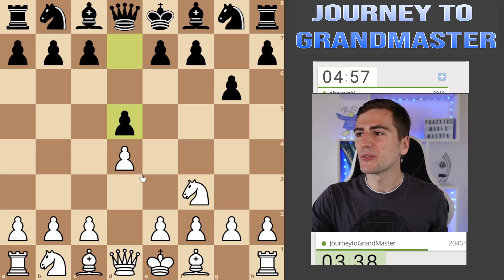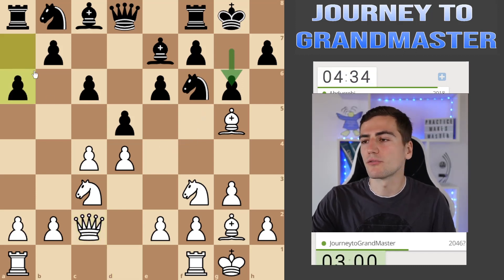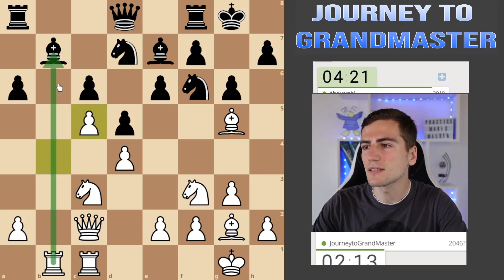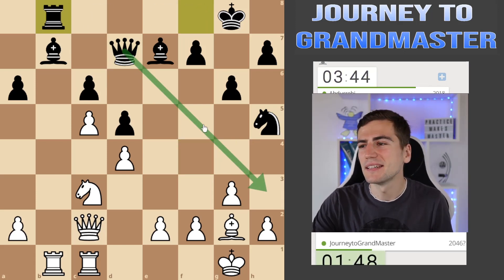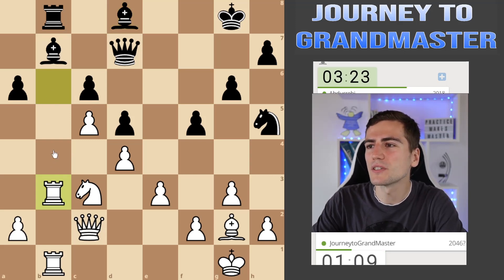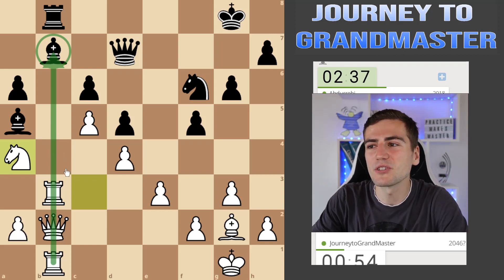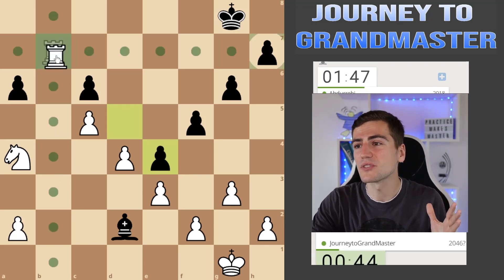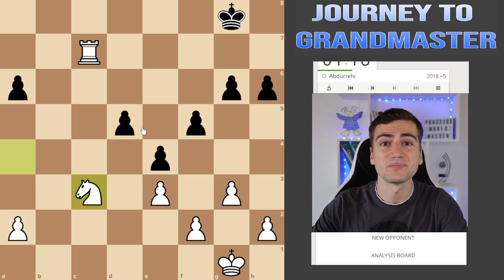Simple Step-by-Step Guide to Beat 2000 at Chess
It's not possible to memorize chess, you only can understand it. But once you do, you are unstoppable.

This is part of a series of videos "Learn how I think" where you can see how a real International Master thinks throughout the game.

Welcome to the Journey to Grandmaster! The place where you can improve every aspect of your chess game. If you are new to my channel, I am Yevhenii Yelisieiev, an International Master from Ukraine studying in Germany. If you want to improve your chess level, this channel is the perfect place for you.